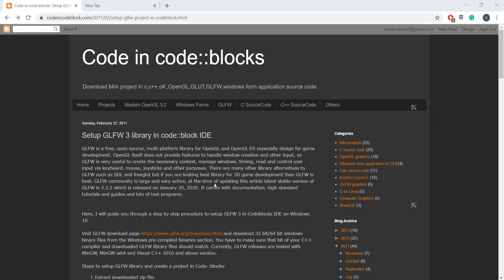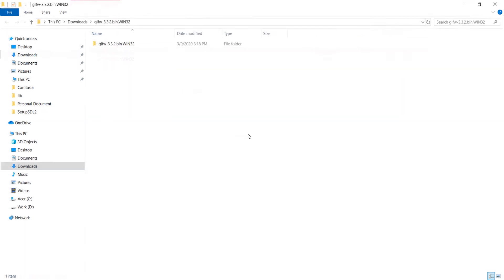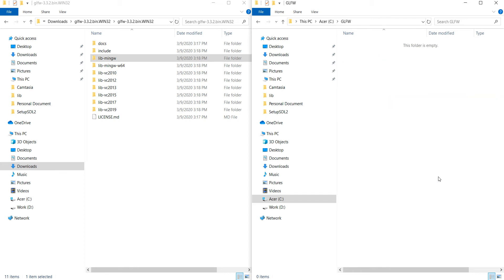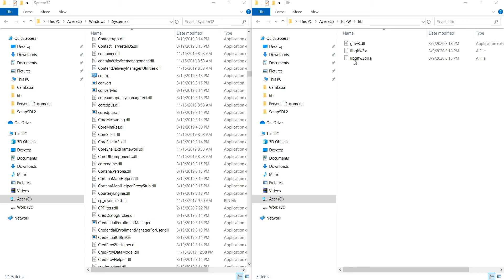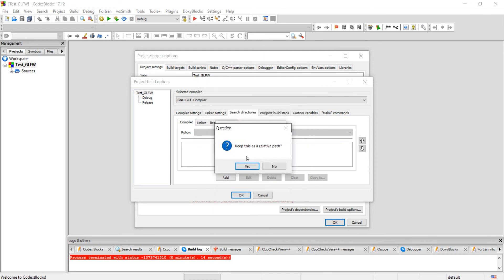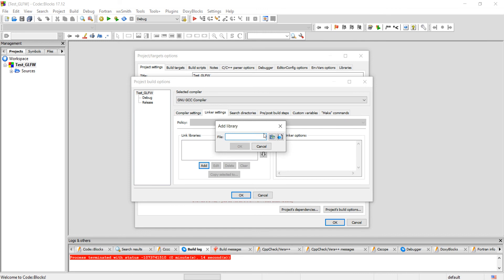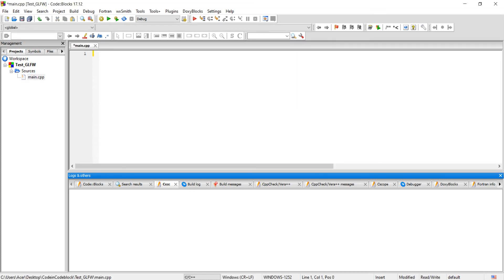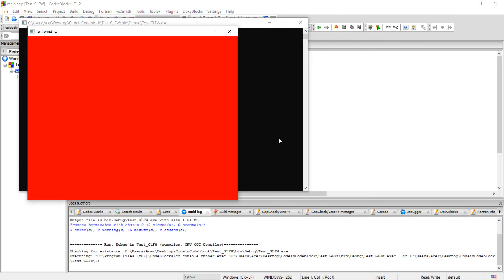Setup GLFW 3 in Codeblocks on Windows 10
Detail explanations to setup GLFW 3 (OpenGL Framework) library in Code::Blocks IDE on Windows 10.
Help me keep creating!